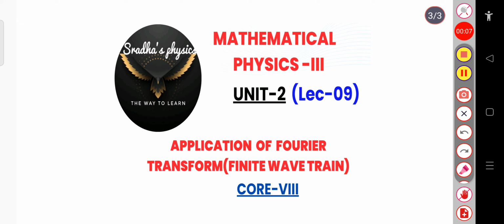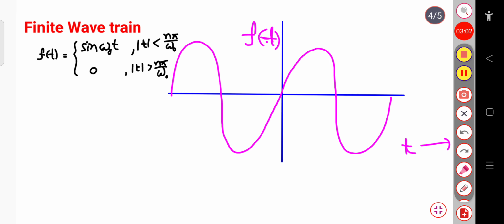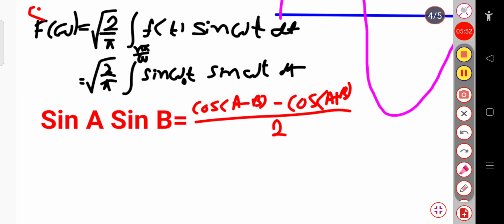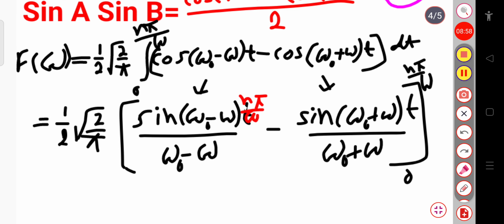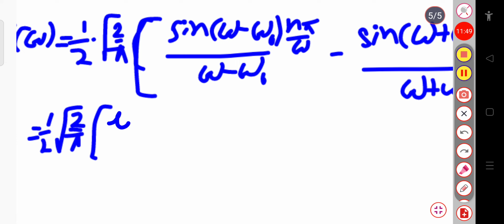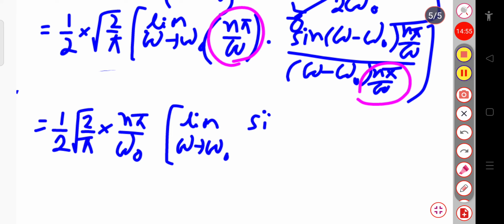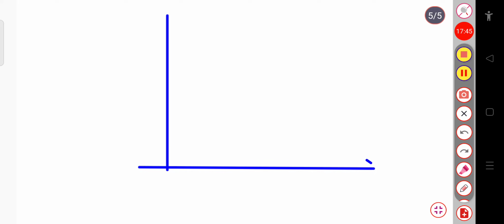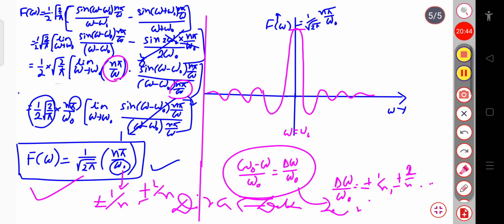finite wave train।। Application of fourier transform।। mathematical physics।।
This video is based upon